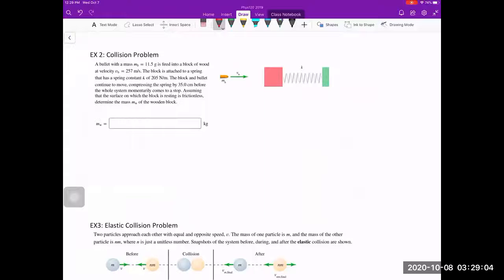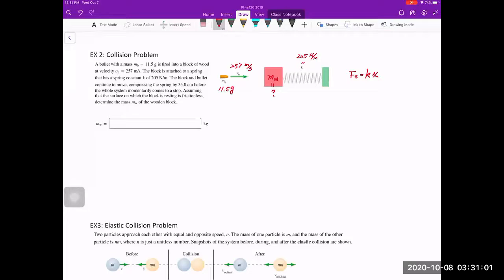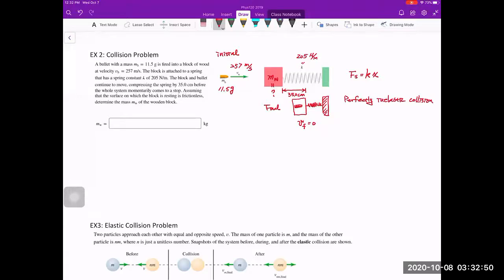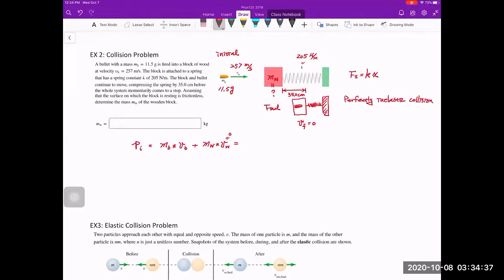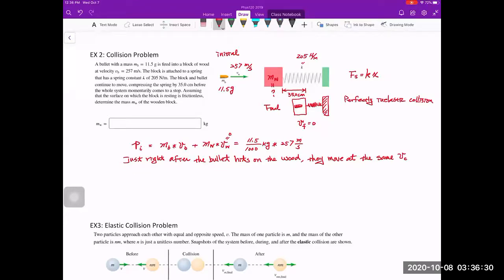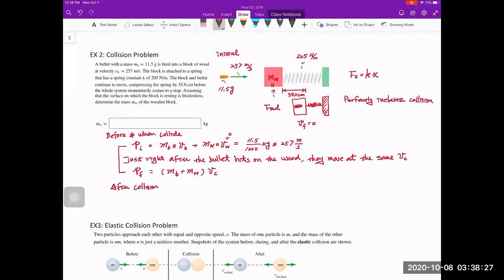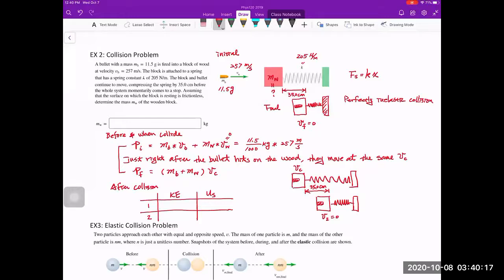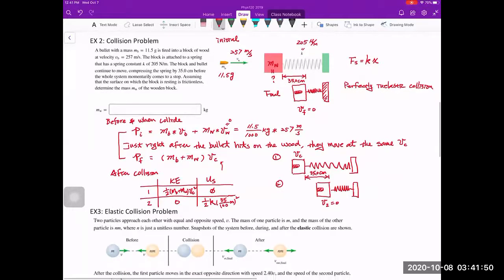Ch8 HW Bullet and Block Problem hint